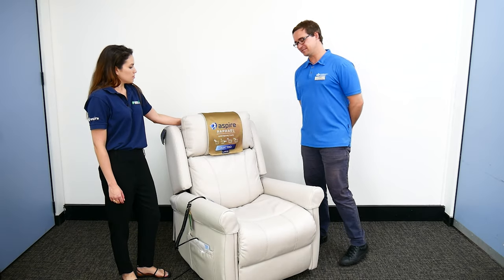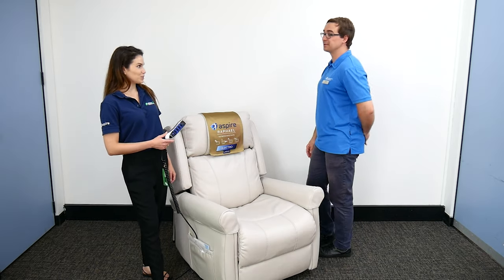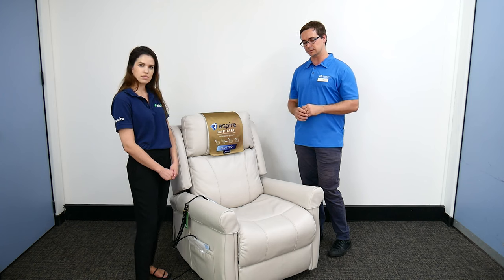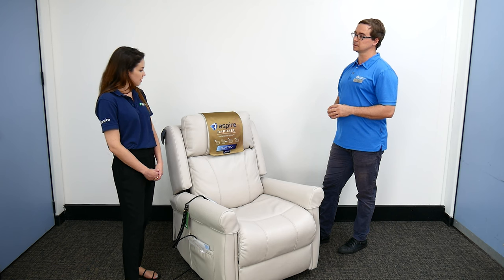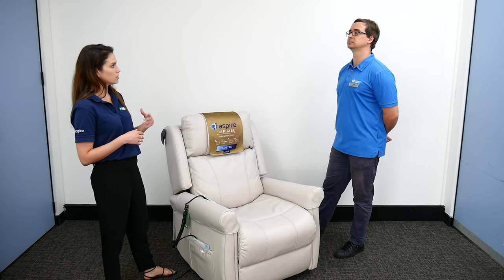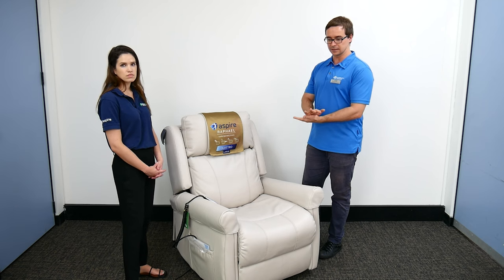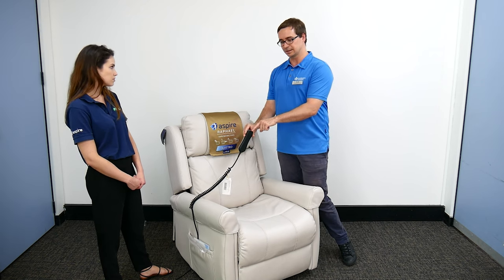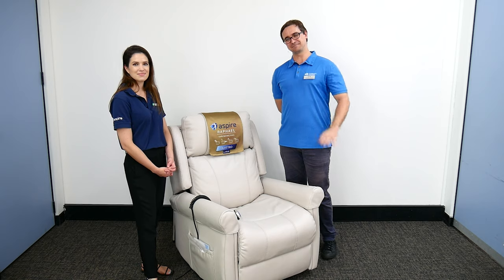Raphael Quattro Recliner Chair review | Community Health TV - Ep 11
There are many different options for recliner chairs out there. So... how do you chose the appropriate one?

In this episode, Ally from Aidacare goes through some of the main features of the Aspire Raphael Quattro with us.

👉🏼 Don't forget, you can also share this link with your healthcare colleagues and workplaces (looking for Newsletter content?) as some free regular education for your teams!